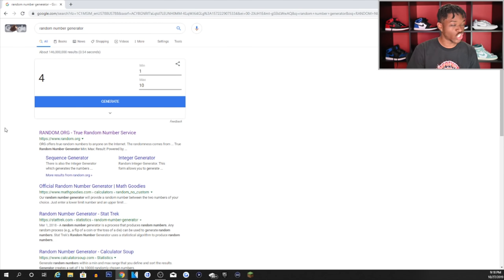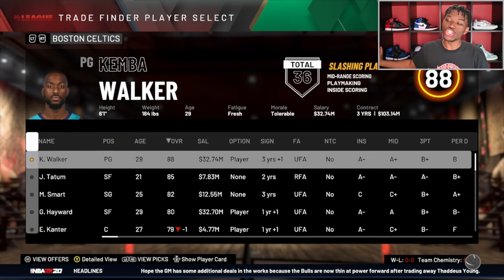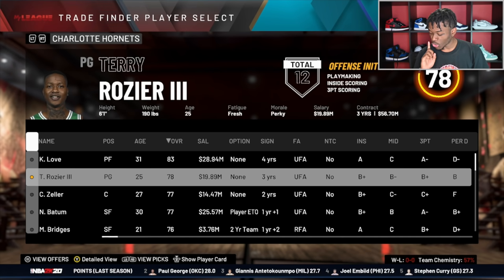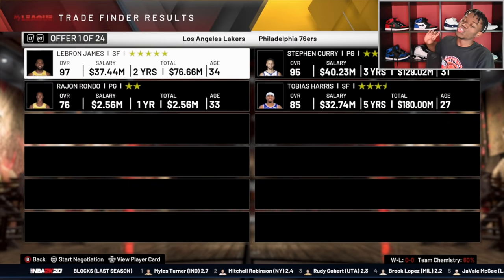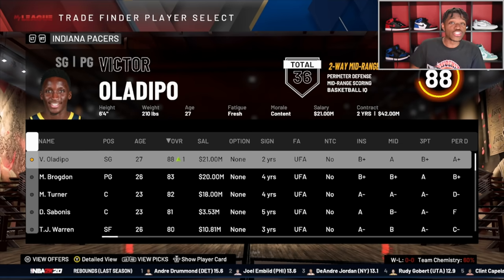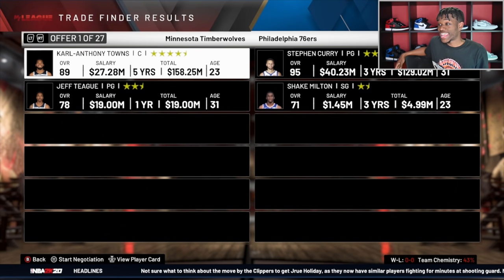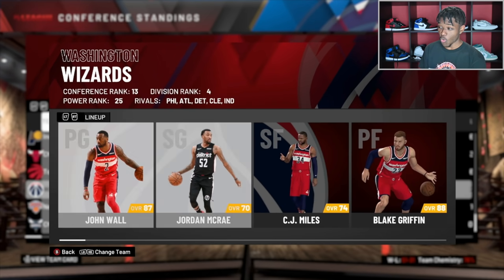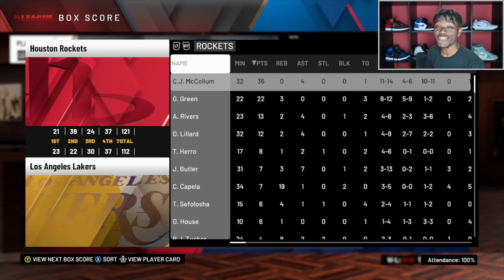I Traded Every Team's Best Player and It Shook Up The League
Video Title
Video URL